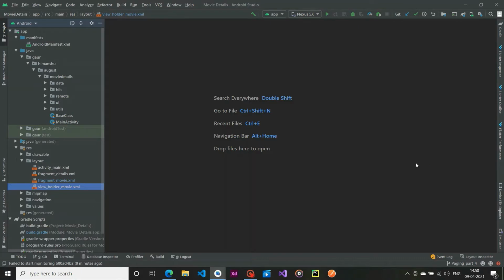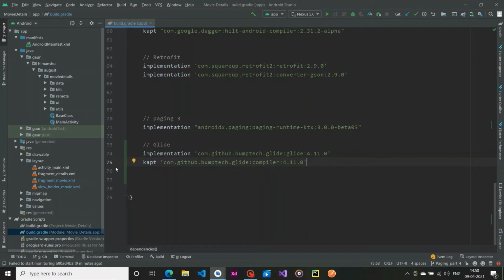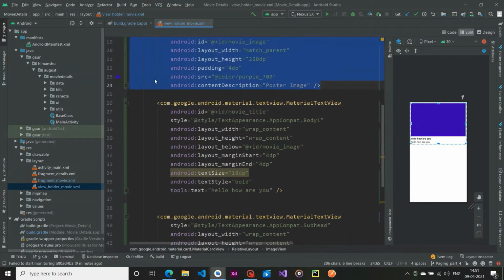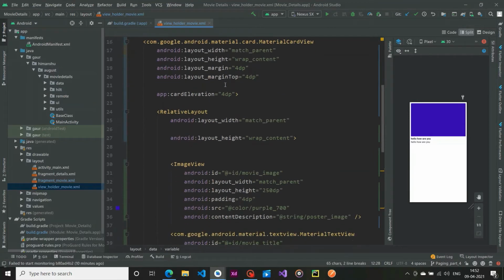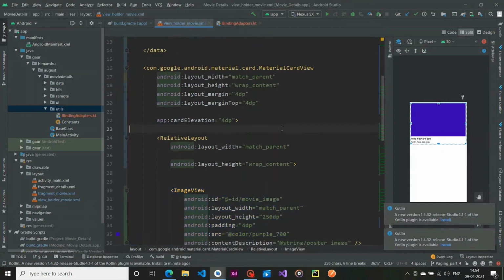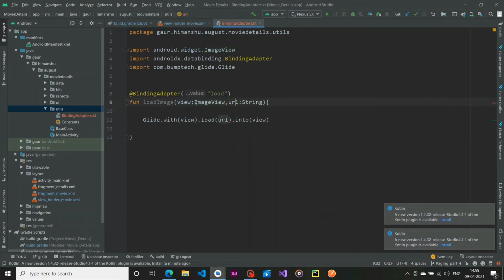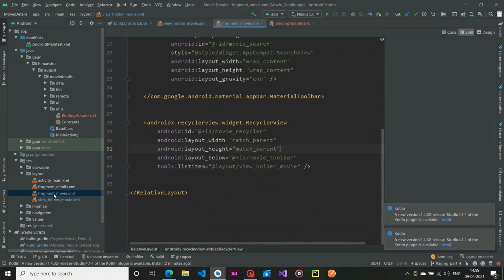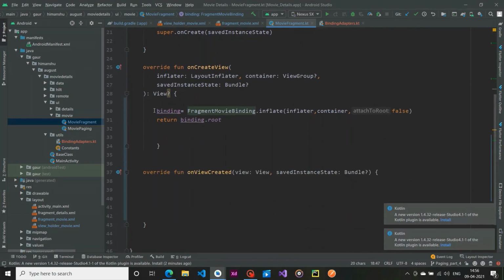Movie App PART-6 | MVVM | Dagger Hilt | Navigation Component | Paging 3 | Data-Binding | Retrofit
Hey Guys, In this part we are going to set up our Data-Binding stuff for our Movie App.